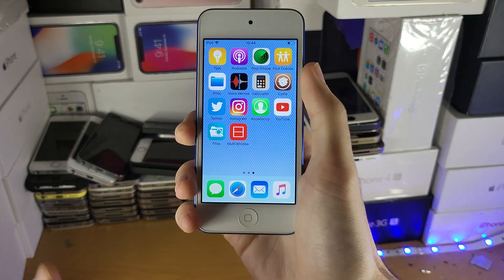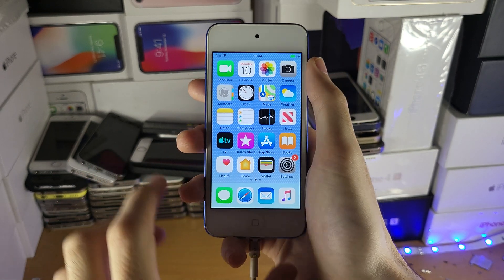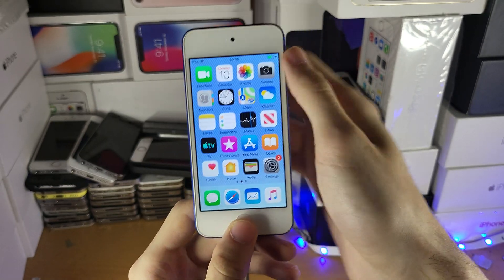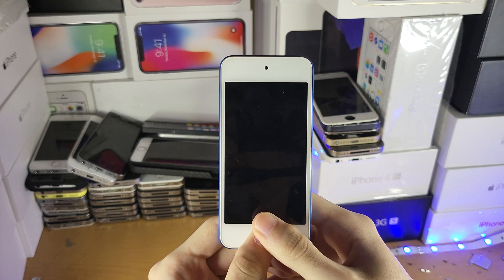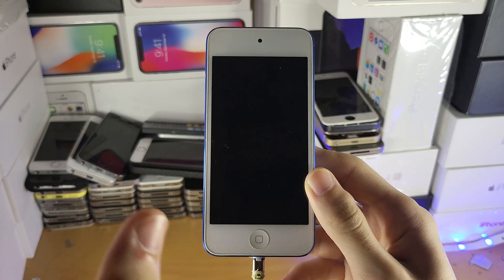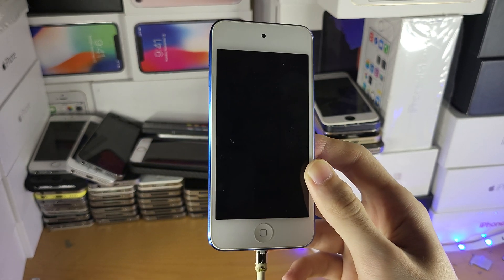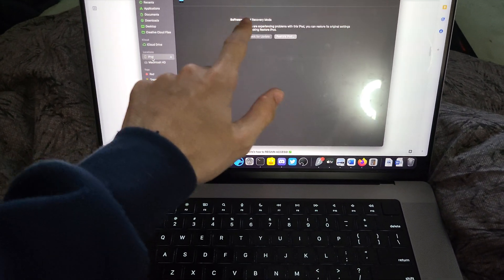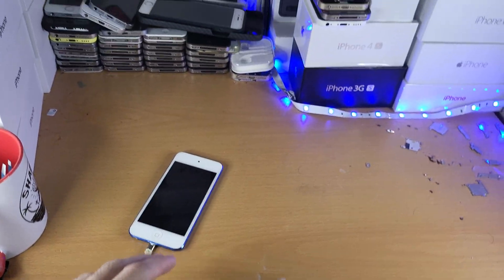How To Go Into DFU Mode on iPod Touch | Full Tutorial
How to go into DFU mode on iPod Touch | easily enter or exit dfu mode on your iPod! Do you own an iPod Touch and want to enter DFU mode, and maybe exit it after? If so, this video is for you! I will teach you how to go into DFU mode on your iPod Touch in this tutorial. The process to enter DFU mode on the iPod is very easy, and this guide will cover everything you need to know about entering DFU mode on the iPod Touch.